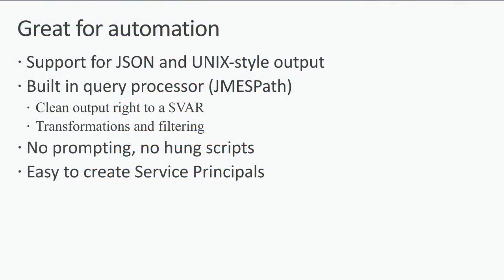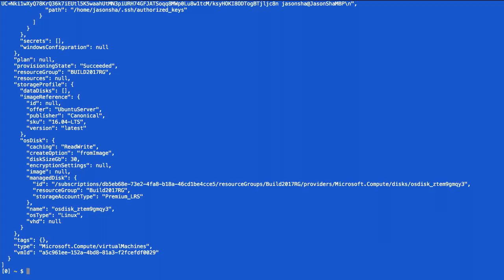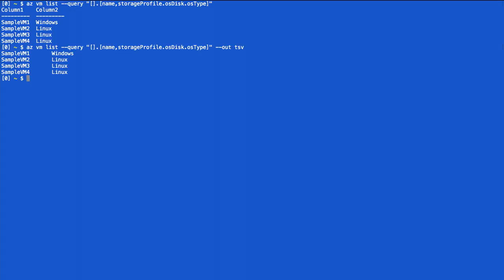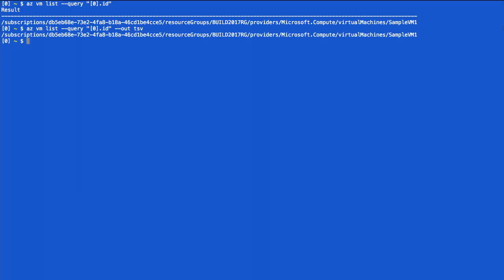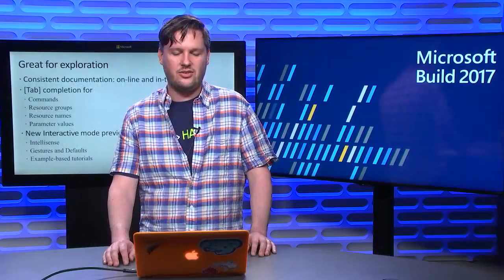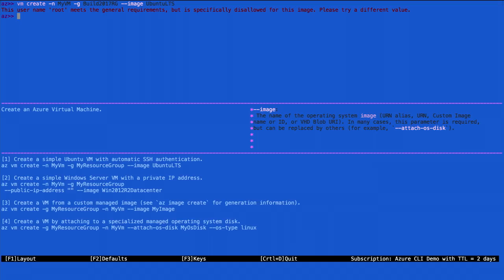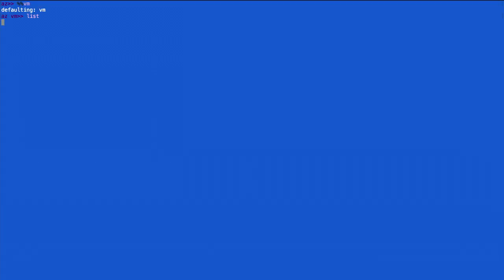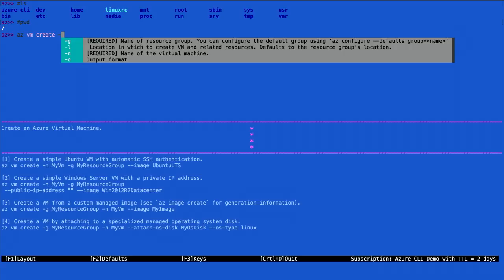Azure CLI: Manage your Microsoft Azure resources from a simple but powerful command line tool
Learn about the next generation of Azure CLI – optimized to support bash and other command line environments natively and providing a powerful but simple set of commands for administering Azure resources.